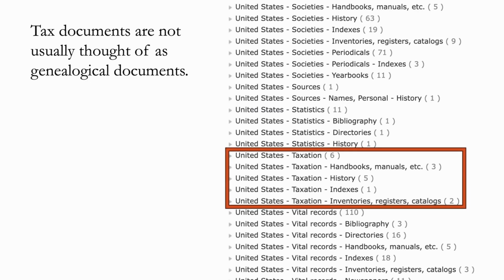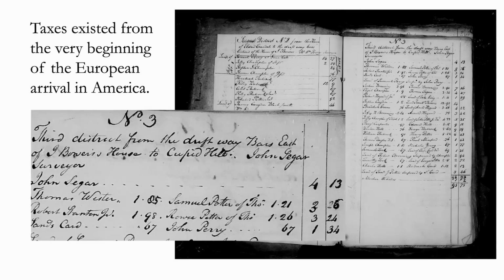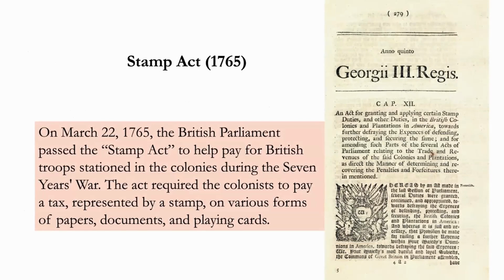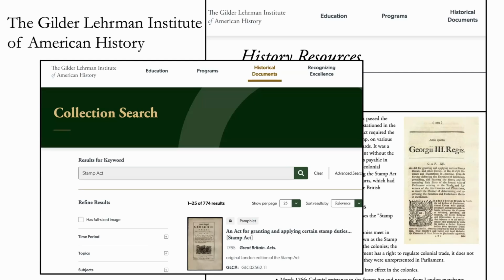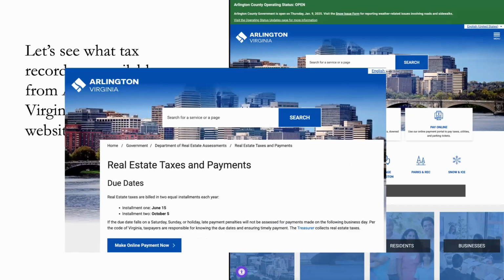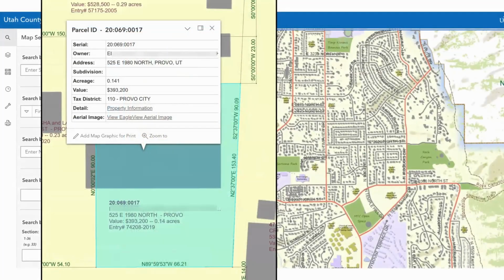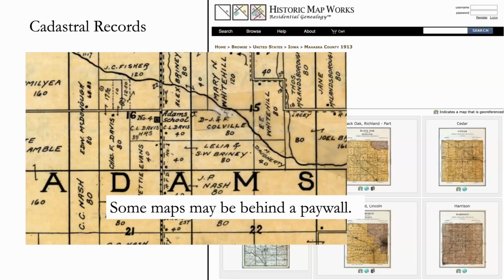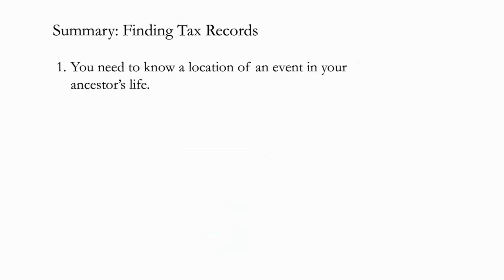Your Ancestors Paid Taxes: Using Tax Records to Find Your Ancestors -James Tanner (26 Jan 2025)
Tax records go along with probate, death, and land and property records as major sources for locating and identifying hard to find individuals. This presentation explains the importance of tax records and some of the places where they may be found.